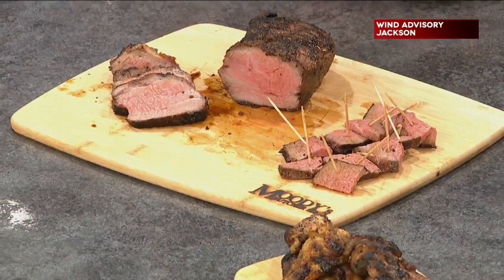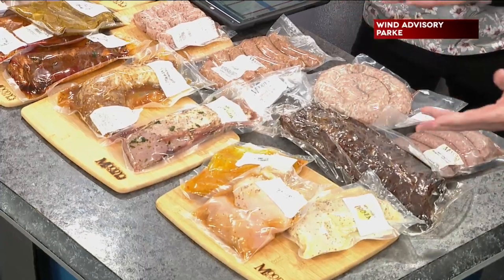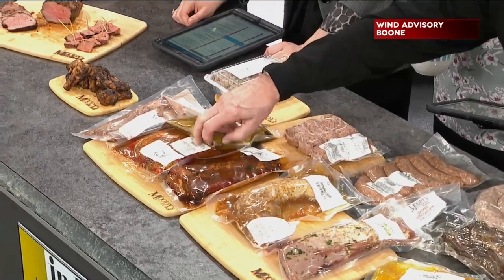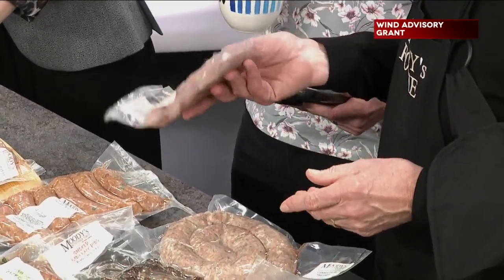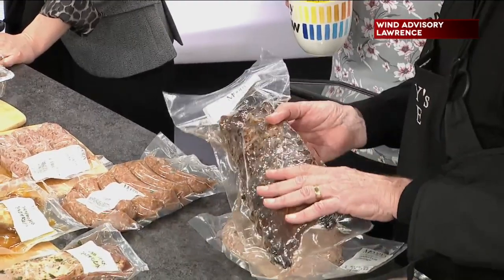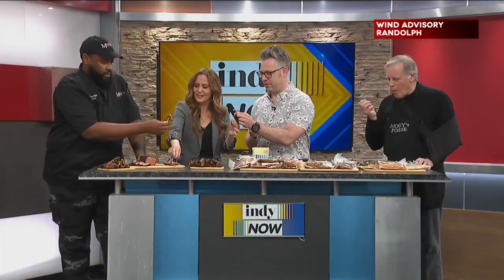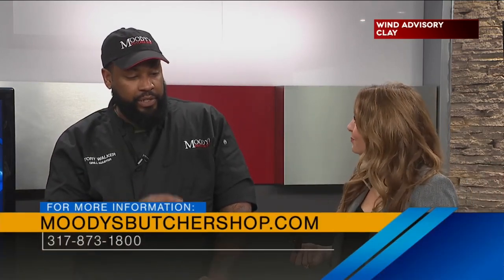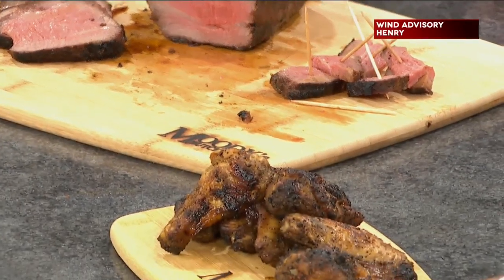Moody's Butcher Shop adds more ready-to-cook meats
Moody's Butcher Shop is upping the convenience factor by offering more prepackaged, premarinated meats that are ready for the oven or the grill. CEO Erik Risman and Chef Tory Walker show off all the options, from breakfast "bangers" to steak tips and presmoked baby back ribs. More from the show: indynowtv.com